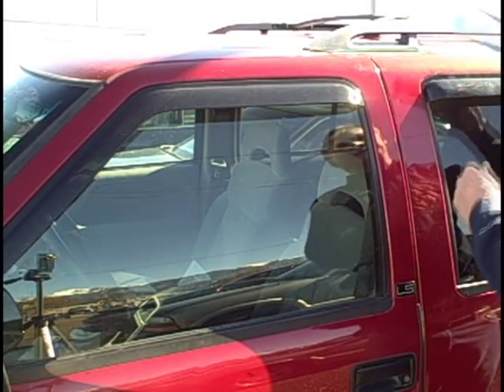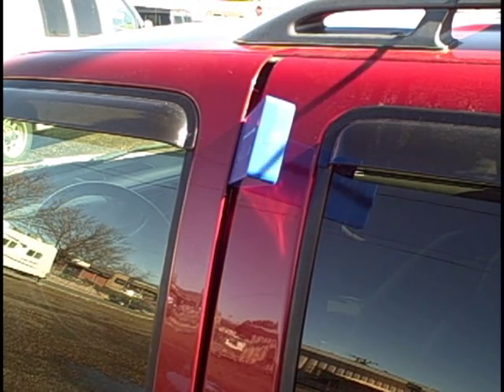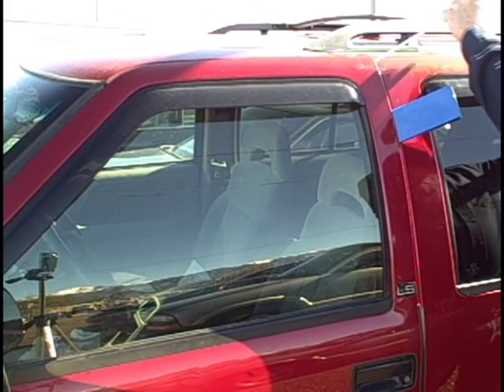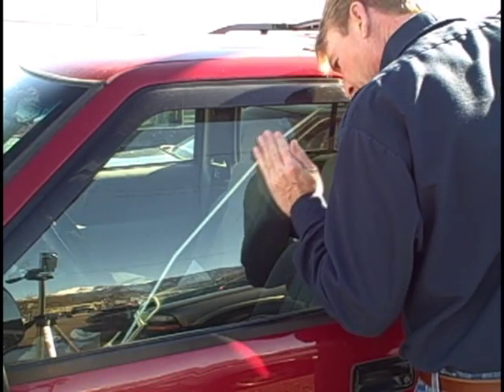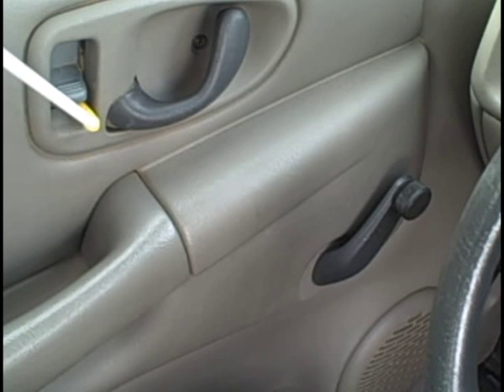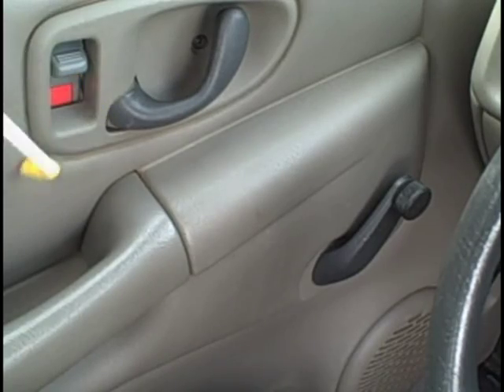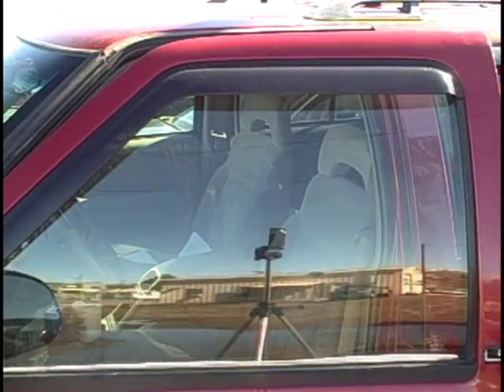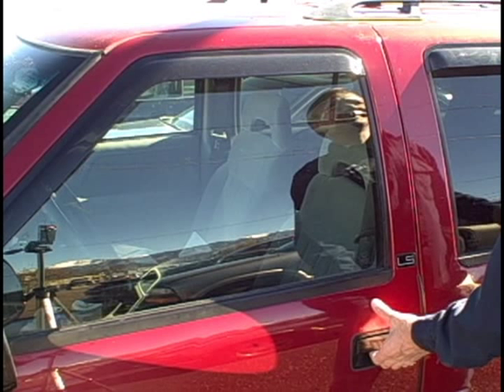slimbowdemo.avi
How to use a slimbow car opening kit.